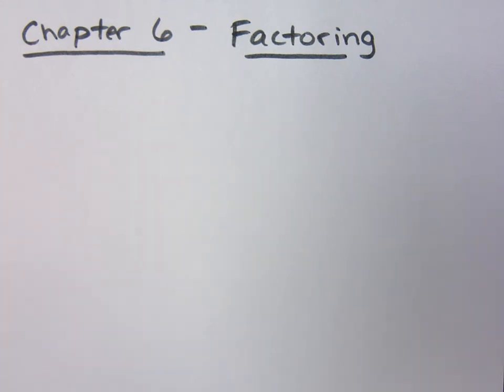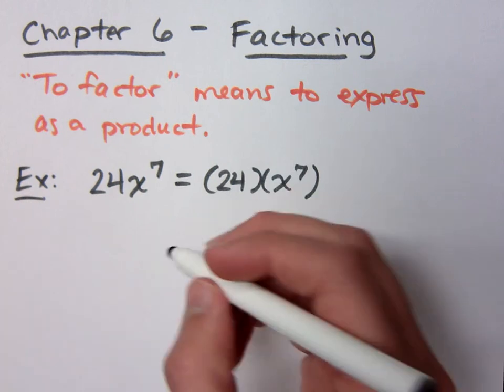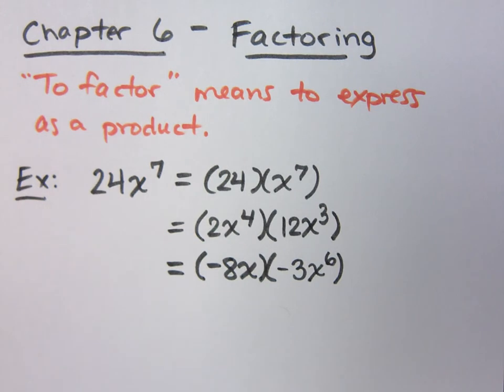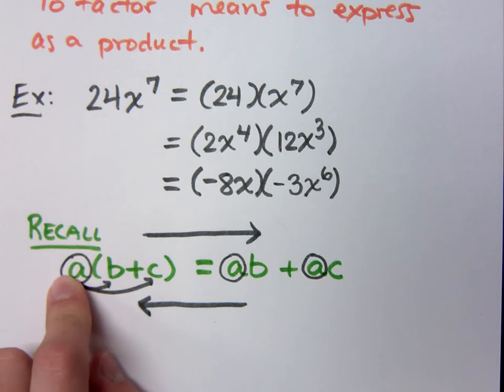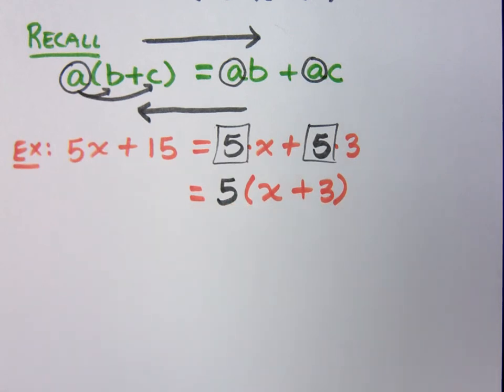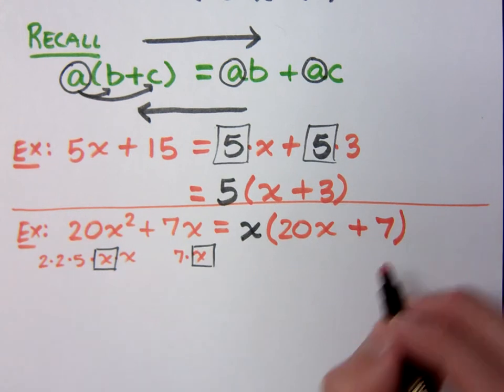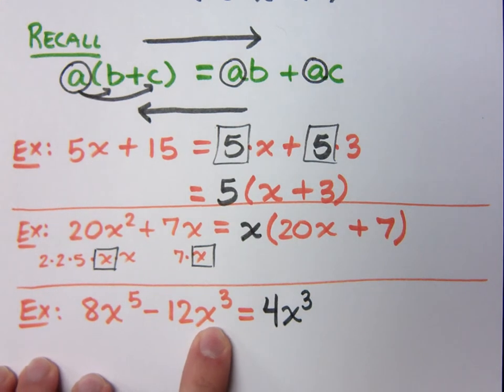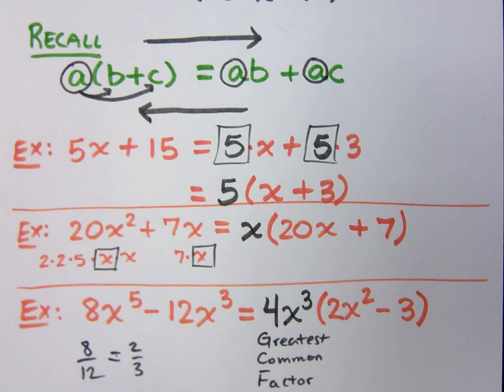beginning algebra 85